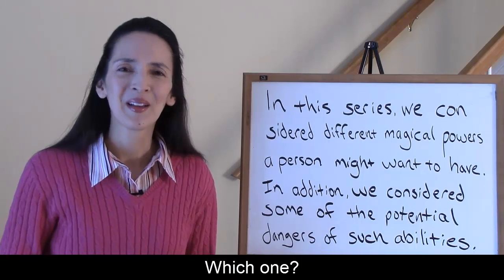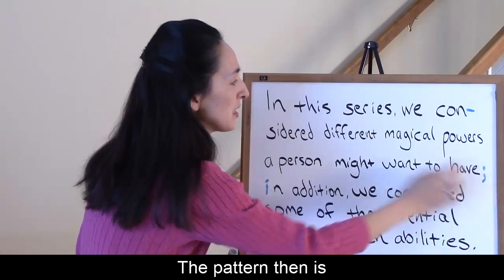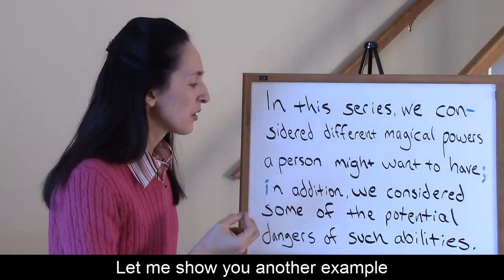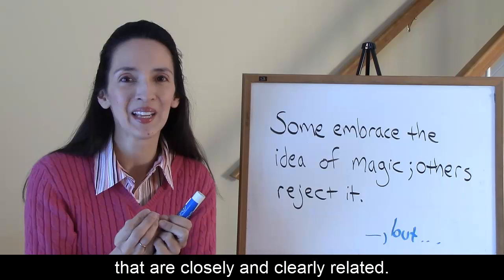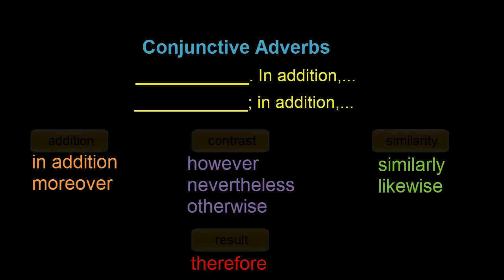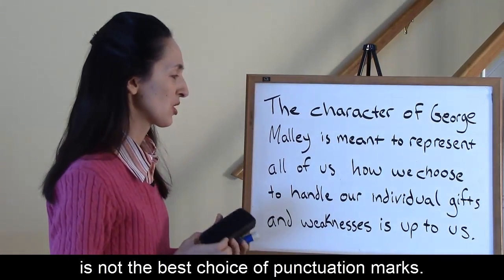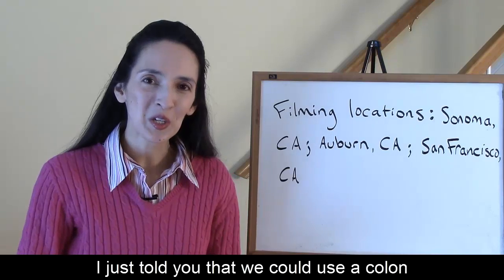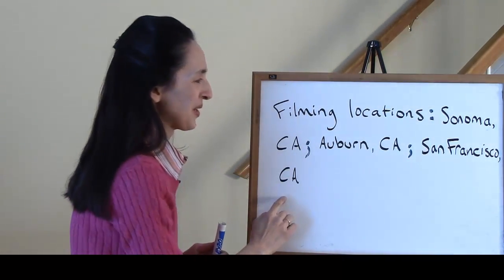English Writing Skills 14: Semicolons and Colons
Learn about
semicolons (to separate independent clauses and items in a series)
colons (to introduce an explanation or list)

🤍Like the lesson? Please consider purchasing a Super Thanks. All revenue from my YT membership program as well as Super Thanks, Super Stickers, and Super Chats helps me continue my online work. Thank you!🙏

🌟 Only YT members can join the live chat at the monthly livestream. Send questions in advance for me to answer!

NEW level begins on April 1, 2023: Lifelong Learner!